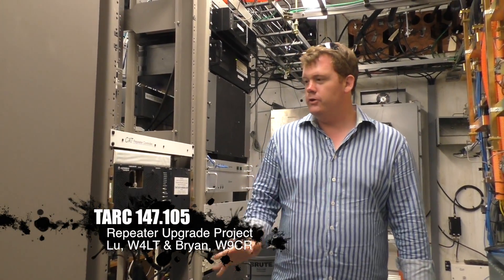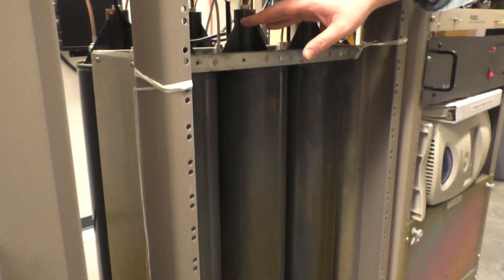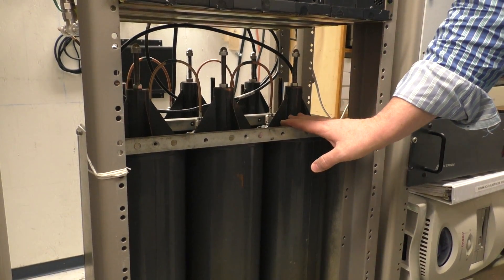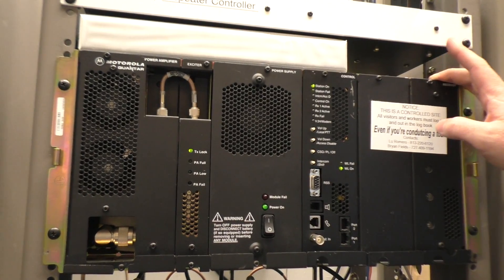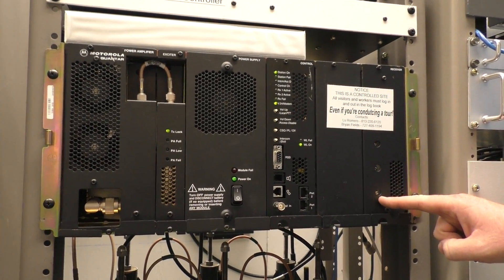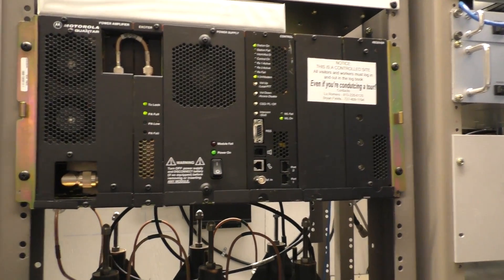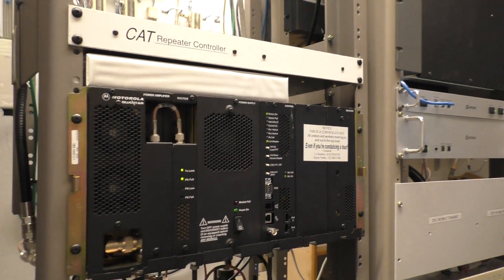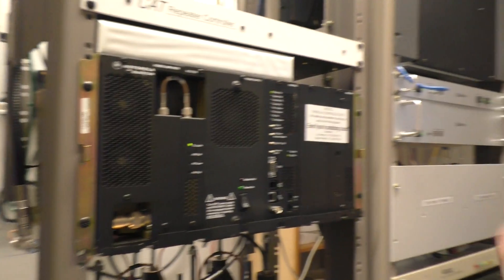TARC 147.105 New Repeater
Showing the Tampa Amateur Radio Club's new repeater.

We are using a Quantar VHF with 125W out of the repeater and 98W out of the duplexer.

I've rebuilt the old Phelps Dodge duplexer with RG-142 and N connectors, for just under a dB of pass loss.  This duplexer dates from 1974 as was mistuned.

The Quantar includes a high quality pre-selector and was tested for -123 dBm for 12 dB SINAD sensitivity through the duplexer with the transmitter on.  The controller was set up for calibrated -10 dBm level and firmware upgraded.

Thanks to Lu W4LT for helping TARC to have a world class repeater system expected of a club of its size!